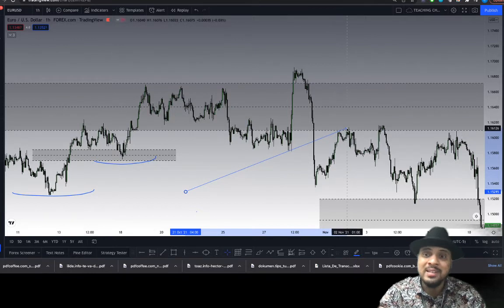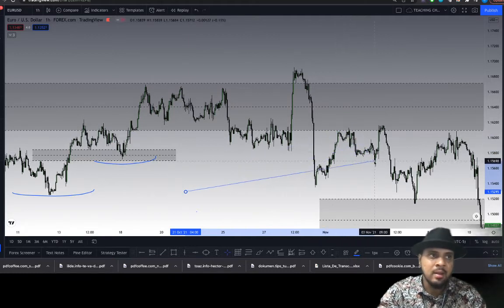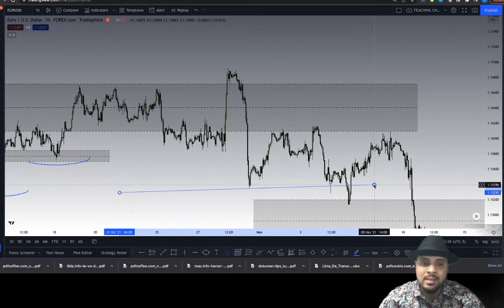Good Eats FX Mentorship MARKET PROFILES PART 4A: Retracement Program